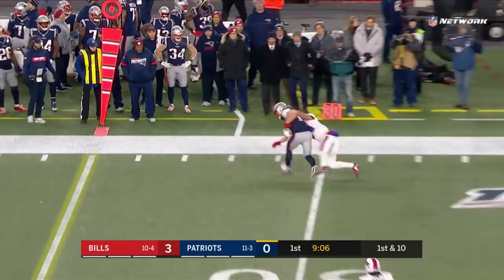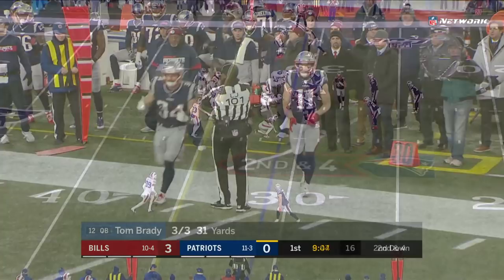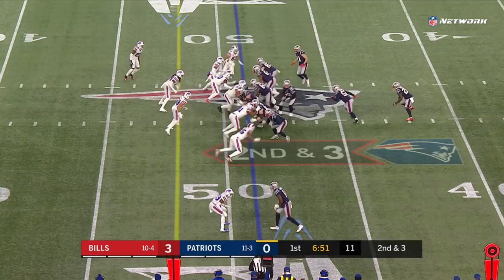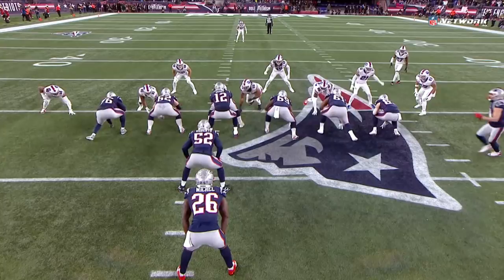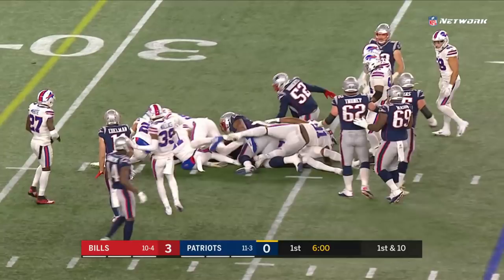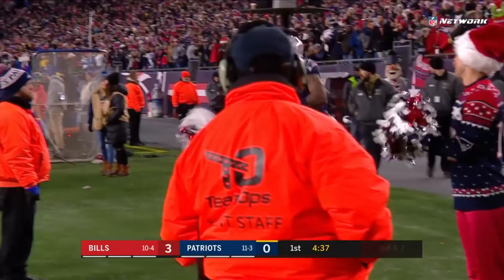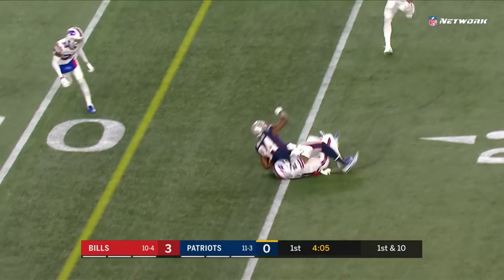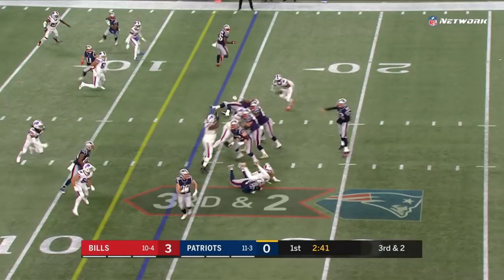Matt LaCosse's TD Grab Caps 11-Play Drive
The Patriots drive 70 yards downfield and finish with an 8-yard touchdown pass from Tom Brady, tying Peyton Manning's NFL record for 2nd-most career touchdowns. The Buffalo Bills take on the New England Patriots during Week 16 of the 2019 NFL season.